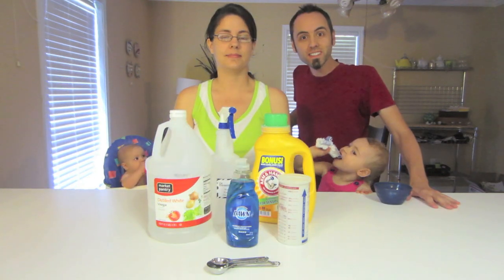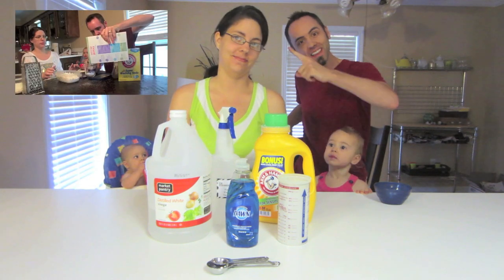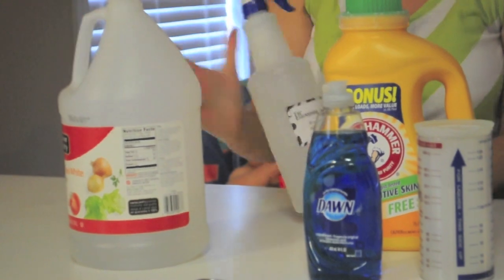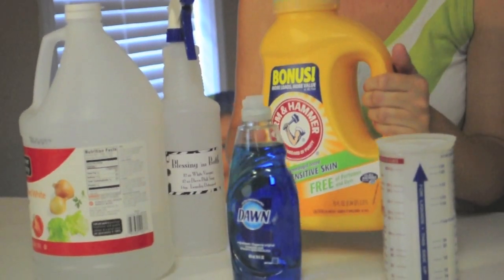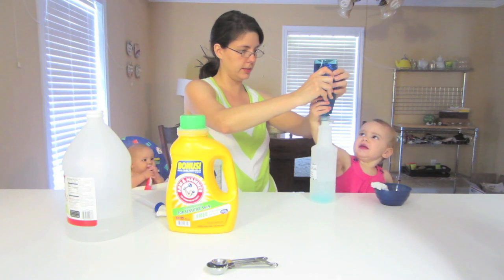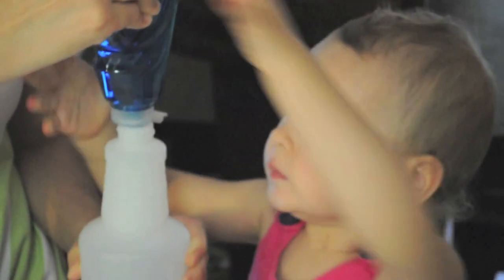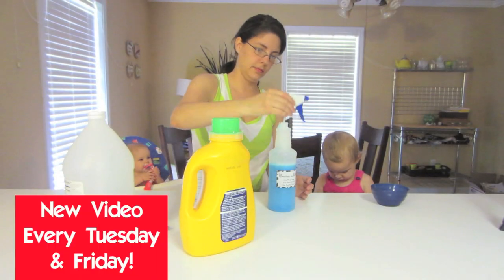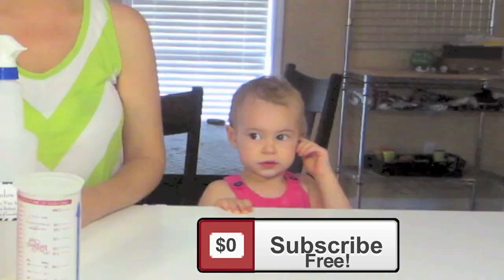HOW TO MAKE HOMEMADE CLEANER - BLESSING IN A BOTTLE | LaneVids Science Exeriment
This is part 4 of a 5 part series on how to make homemade cleaning products. In this video we will show you how to make Homemade Product called Blessing in a Bottle!

Get a Text when I upload a new video, sign-up